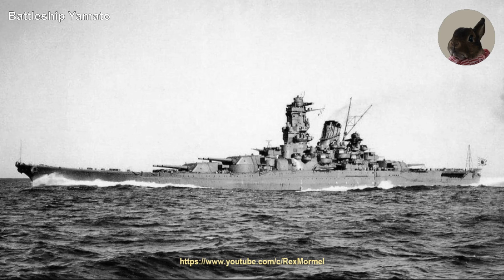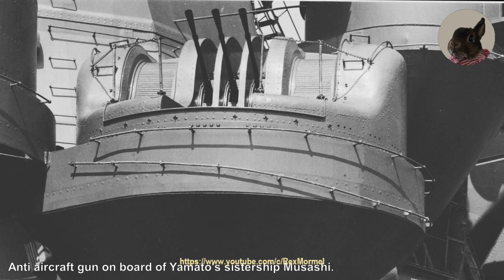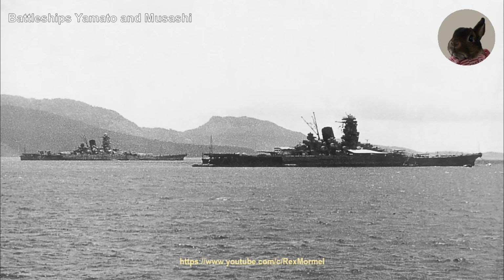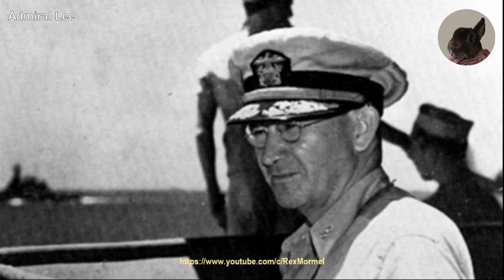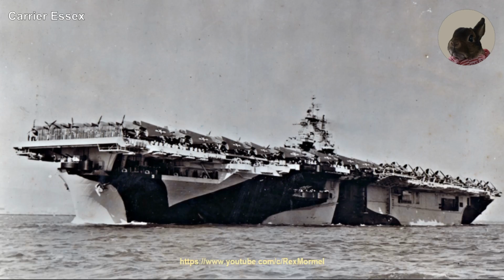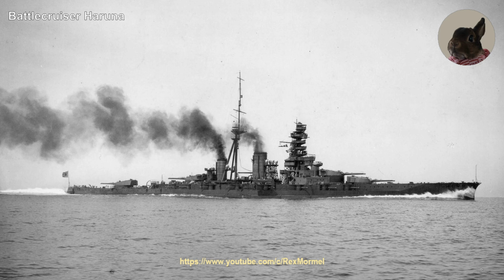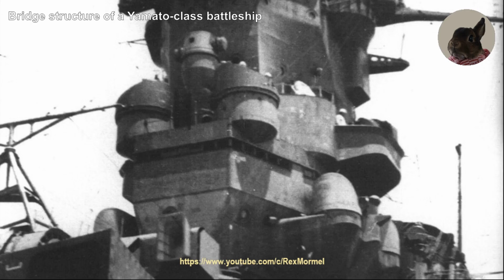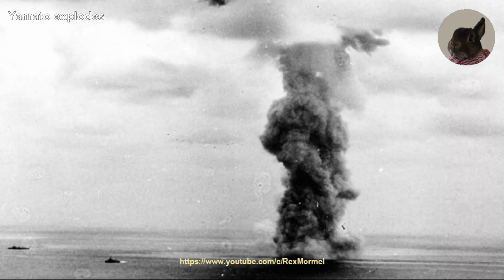Short History Of Battleship Yamato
Short History Of Battleship Yamato. The Yamato was the largest battleship ever constructed in displacement. In lenght she was only surpassed by the Iowa class battleships.

Ships mentioned in this video:
Musashi
Nagato
Mutsu
Nissin
Yahagi
Chukuma
New Jersey
Essex
Gambier bay
White Plains
Hoel
Johnston

Battles/Campaings mentioned:
Battles Of Midway
Battle Of The Philippine Sea
Battle Of Leyte Gulf
Invasion Of Okinawa

Admirals mentioned:
Yamamoto
Ozawa
Kurita
Halsey
Spruance
Mitscher
Lee